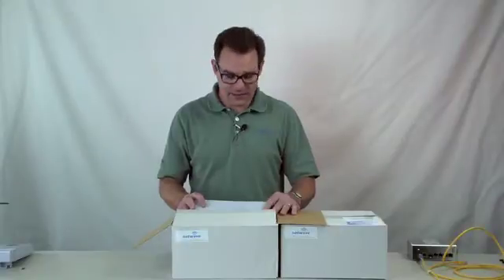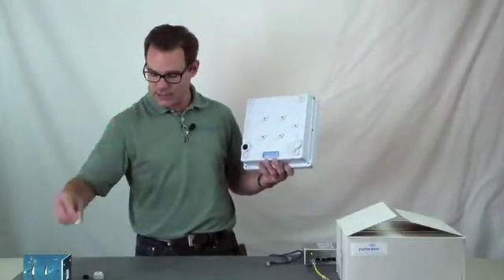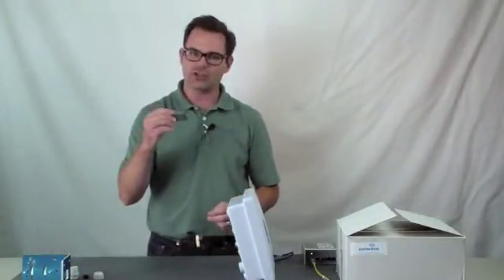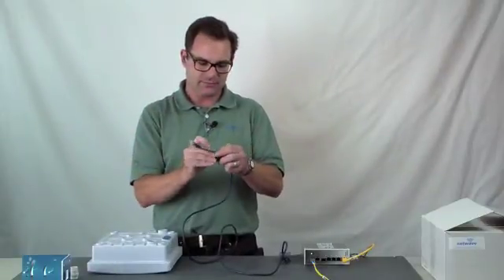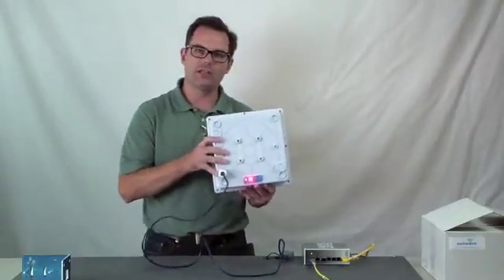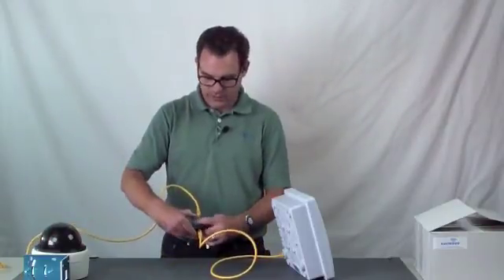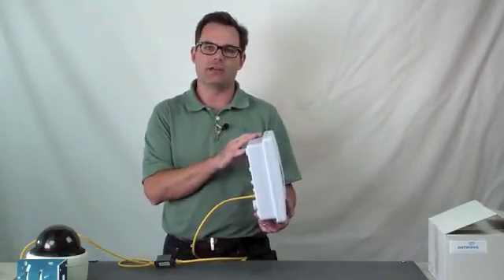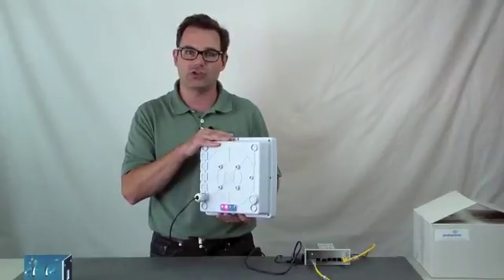NetWave® NWK1 Installation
Guy Walker introduces ComNet's new NetWave® NWK1 Point-to-Point Wireless Ethernet Kit, and demonstrates how quick and easy our "Power, Point and Play" equipment makes setting up a wireless extension to your network.